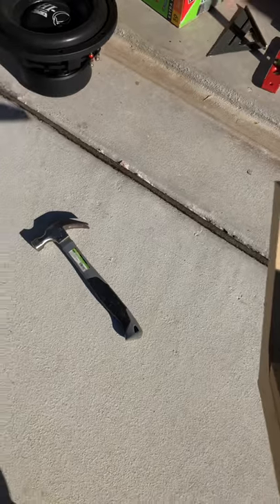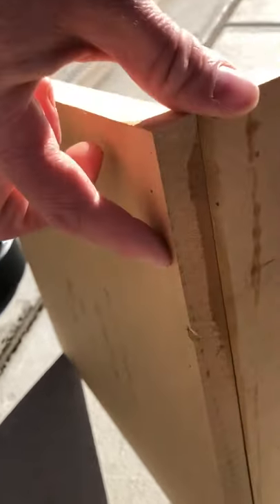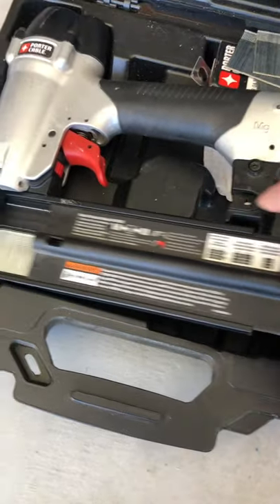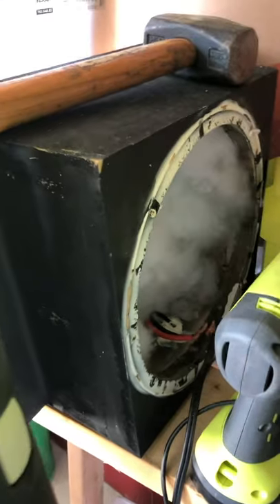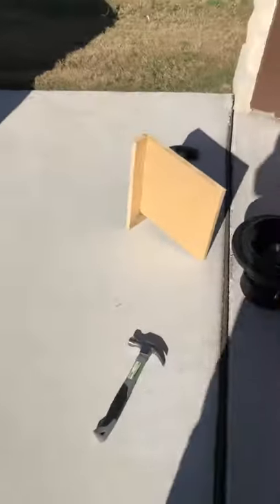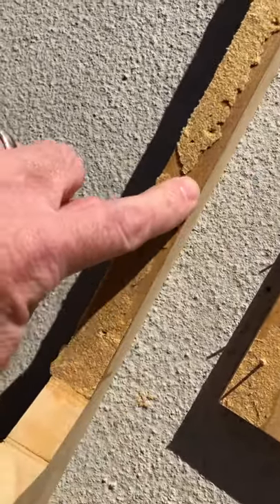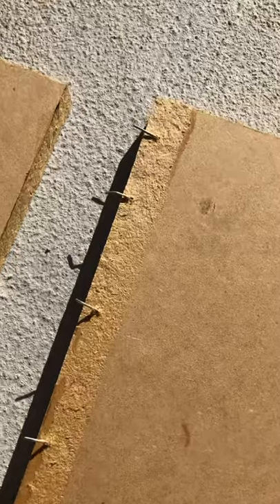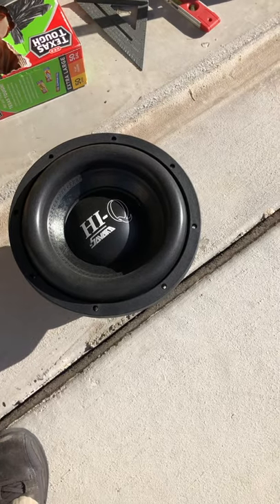How do you construct your subwoofer box? Brad nails and wood glue tested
How do you attach the wood together on subwoofer boxes that you build?  In this video we talk about the different ways, then we will destructively test how effective brad nails and wood glue are!

We also see my new project subwoofer, a 12” Savard HiQ!!